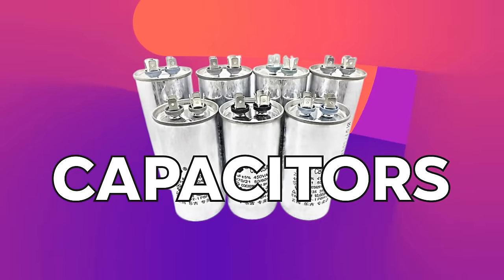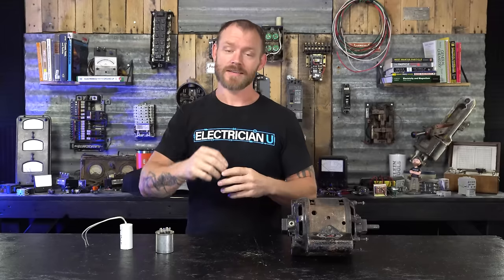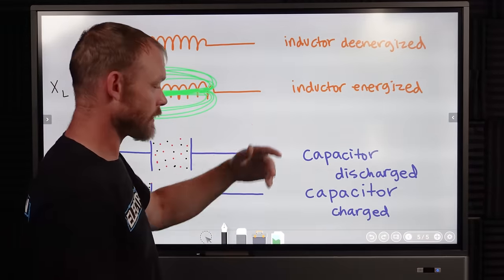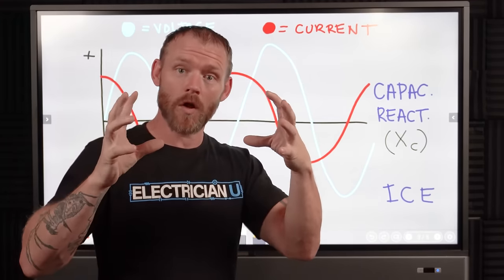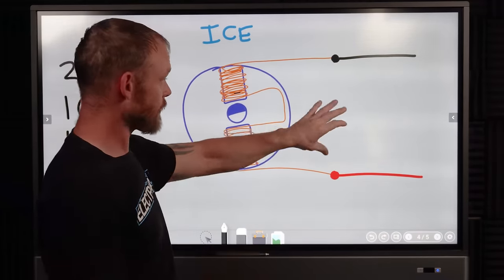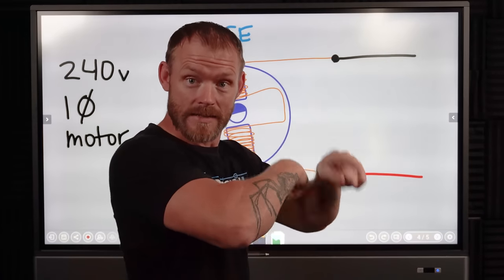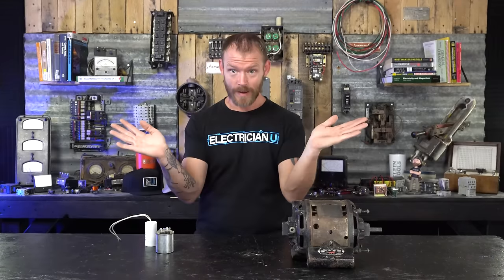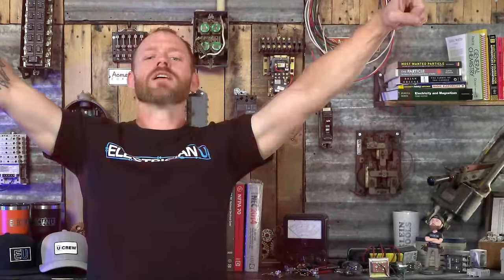Why Are Capacitors on Motors? What is Capacitive Reactance and Inductive Reactance?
Most of us know what a motor is. But what about capacitors? And why would we need them to be on a motor? In the latest episode of Electrician U, Dustin answers discusses why we would need to have capacitors on our motors.

-Audio lessons
-Forum

-State Approved
-Video Based

-2017, 2020, and 2023 NEC versions
-300 Question Online Code Cannon (not license specific, all code)

Capacitors for the most part are an energy storage device. They will charge up and store energy and then discharge when its needed. But why would we need that for a motor? To answer that, we need to understand how a motor starts when power is applied to it. If we had the leads for the motor connected and the motor poles are in line, the motor will turn until those points are no longer in line. But the power points are now out of sequence (in a sense) and the motor can no longer spin. What a capacitor does is provide a charge to bump those points so they are back in line and the applied voltage can cause them to spin again.
There are also a couple of terms that we need to know when discussing capacitors. Those are inductive reactance and capacitive reactance. Inductive reactance is where the voltage is leading, and current is lagging. In capacitive reactance is where Current leads and Voltage lags. In essence, in an inductive circuit, the amount of magnetic energy keeps things so bound up that it slows down the current flow. However, the voltage is still churning away, but the current is lagging. In a capacitor, when discharged, the positive and negative are just randomly kind of hanging out together. But when charged, those positive charges group together, as do the negatives, in a much more orderly fashion, ready to be discharged to do their work. But with them being so far apart now, current cannot get thru, hence the current LAG in capacitive reactance! In essence, inductive and capacitive are just polar opposites of one another.
In many motors there are actually 2 capacitors. A start capacitor and a run capacitor. The start capacitor is used to get the motor spinning as this usually requires a much larger push. Once the motor has taken off and churning along, then the run capacitor takes over. The run capacitor still provides the same function in keeping the motor shaft spinning when its not inline with the motor leads, just not as much is needed as the force of the shaft moving helps it along.
Capacitors are also used to keep things from being so lopsided. They smooth the process out a bit. In lieu of there being such a large Voltage draw every other cycle, and none on the opposing, capacitors smooth that up and down action. This tends to make the process much smoother and less jerky!
There are also other flavors of capacitors that provide both start AND run functions as well as capacitors that can provide either the Start or Run functions for multiple motors.